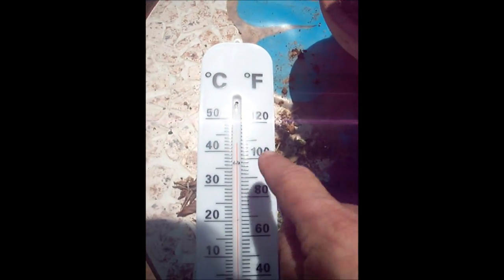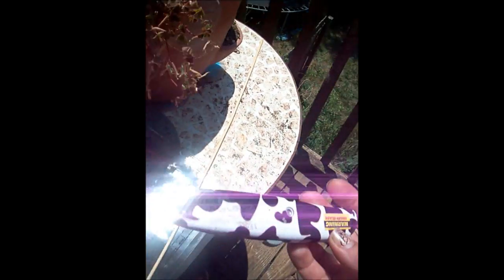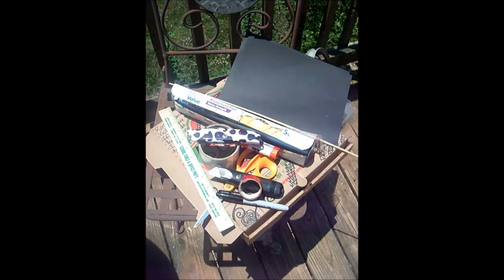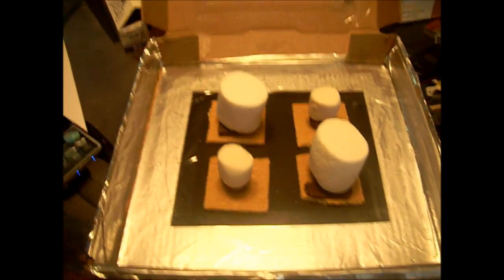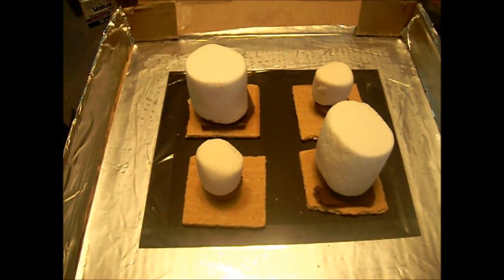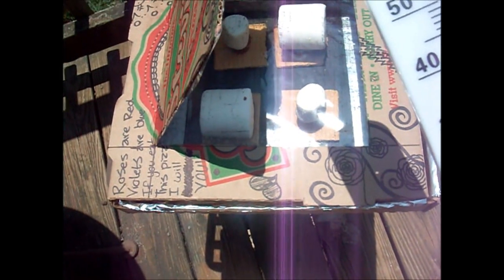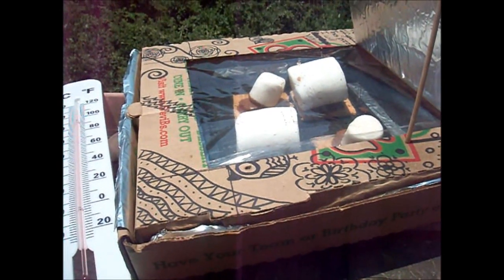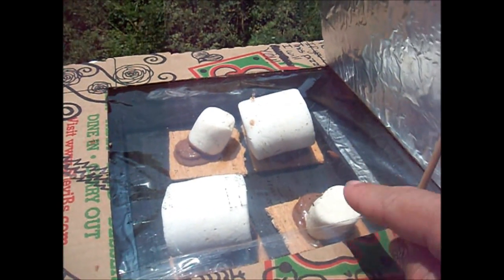Safe Smores to make with kids in a Solar Powered Oven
Video Response to Steve Spangler Science Sick Science #097 Solar Oven Smore. What a great & safe way to make smores fire free with kids.